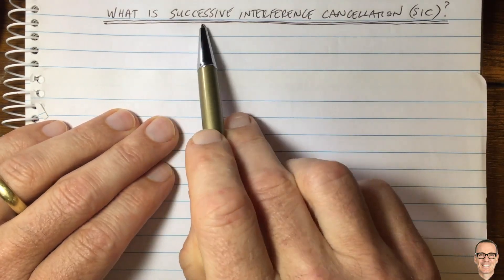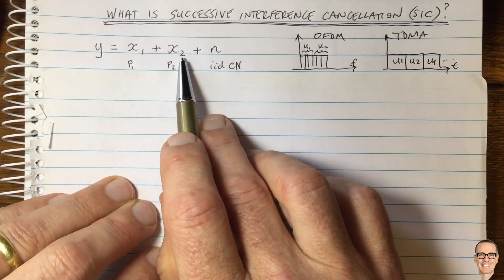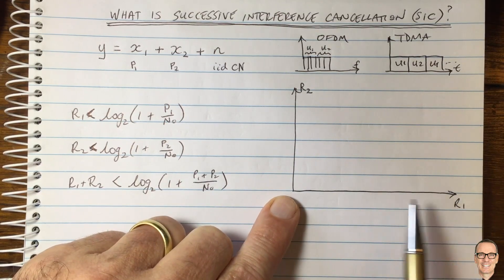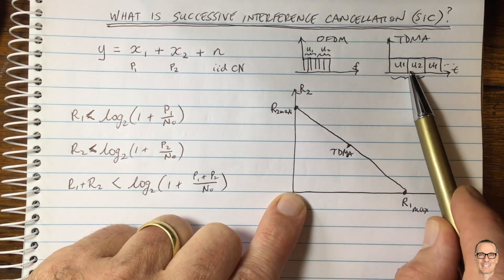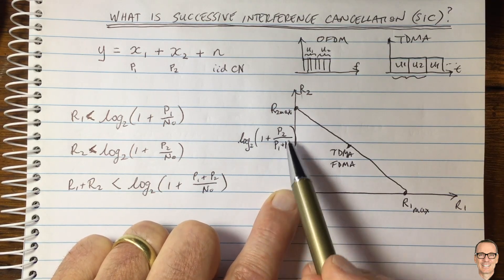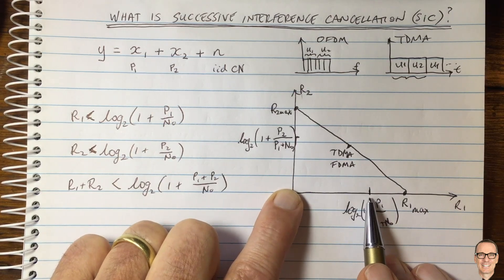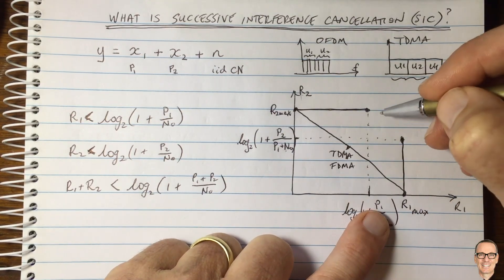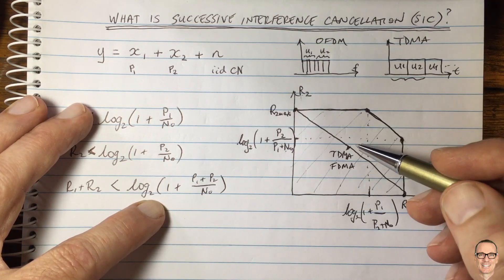What is Successive Interference Cancellation (SIC)?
Explains the basis for Successive Interference Cancellation (SIC) receives from an information theory capacity perspective. SIC is used in 5G Mobile networks as part of the NOMA multiple access scheme.